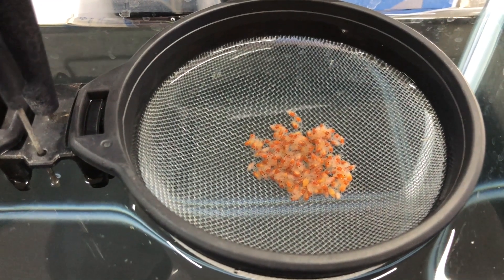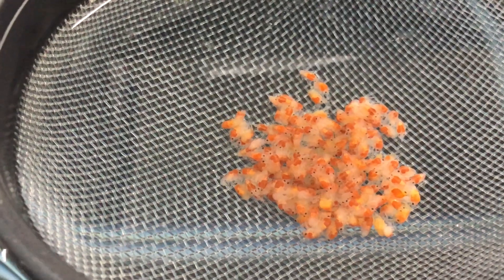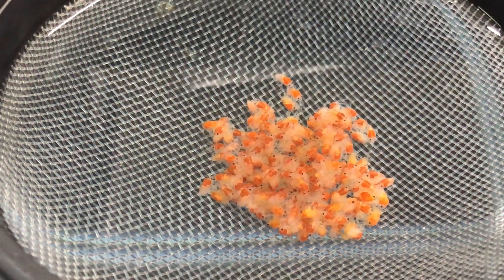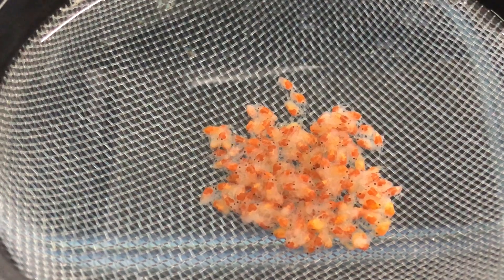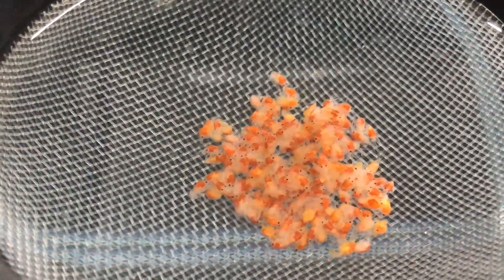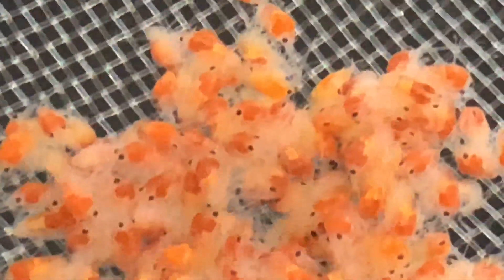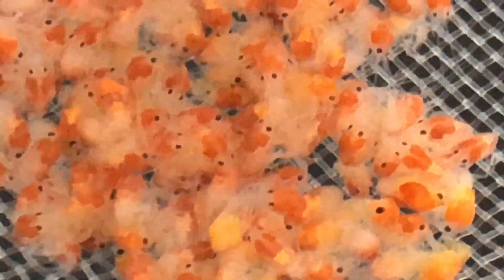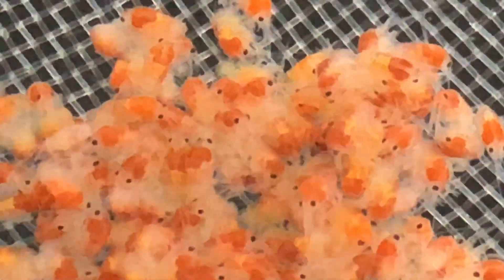Fry Factory Fish Egg Tumbler / Incubator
After running numerous successful hatchings or Cichlids and Bristlenose Catfish in the Fry Factory egg incubator, we thought it would be interesting to try something different. So we have put some Red Claw Crayfish eggs in the incubator to watch the develop. It takes 6 to 10 weeks for a crayfish egg to become a little crayfish. The eggs/crayfish we have in the incubator are about 2 weeks away from becoming little crayfish.